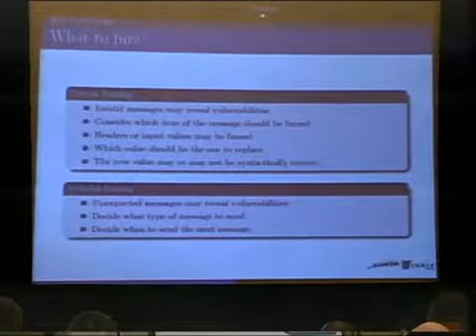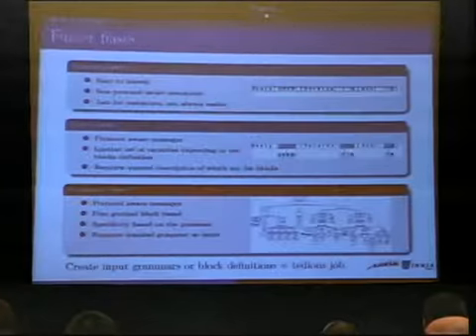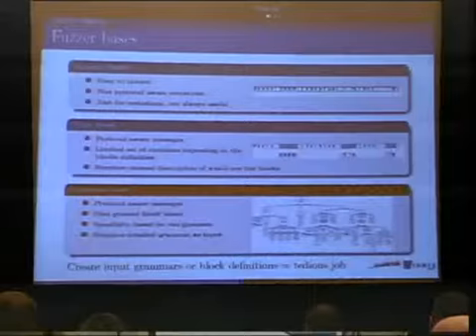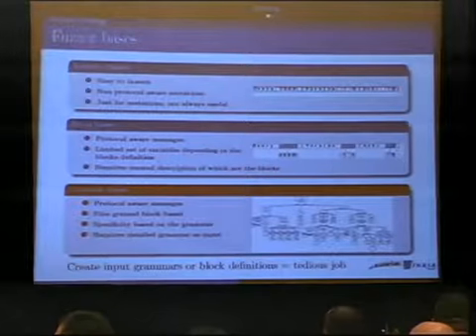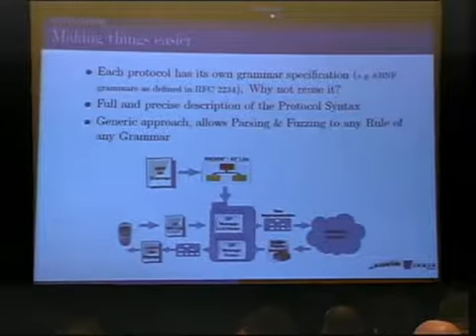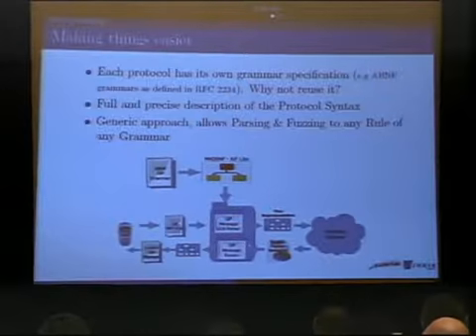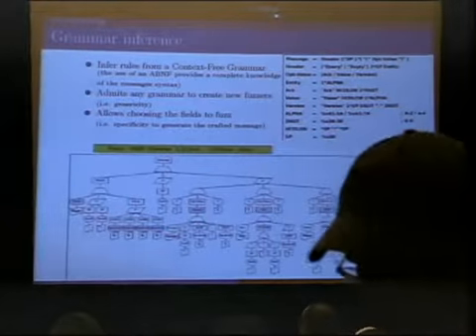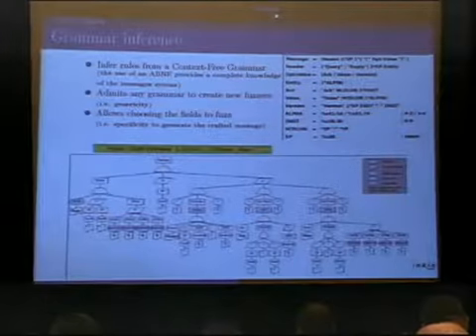SIPing Your Network 4/6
Speakers: Radu State, Humberto Abdelnur, and Olivier Festo  clip 4/6